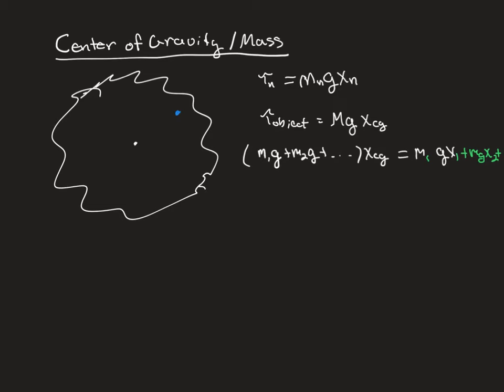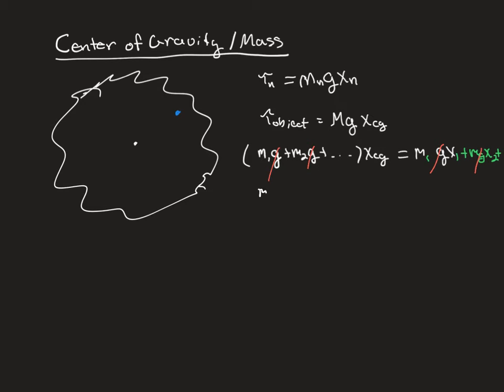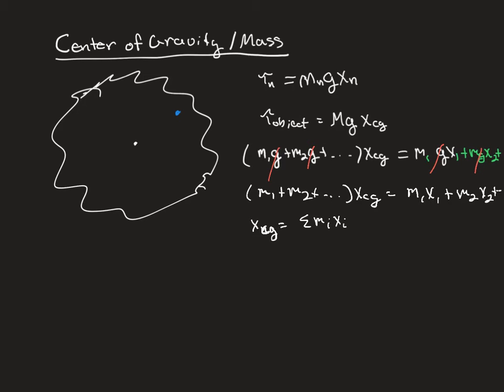Center of gravity for PHYS151